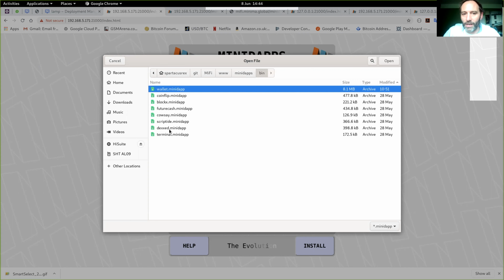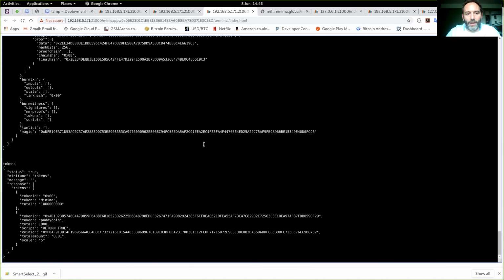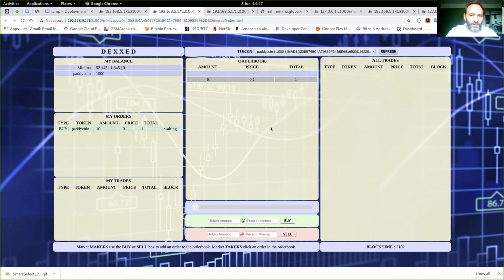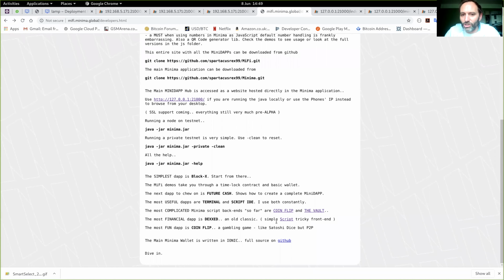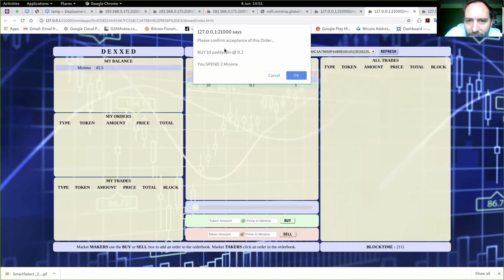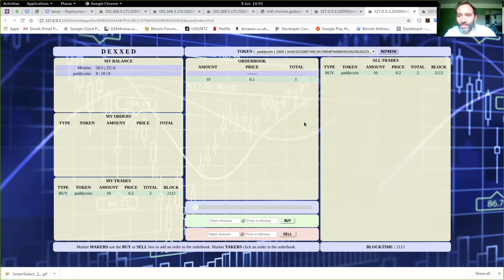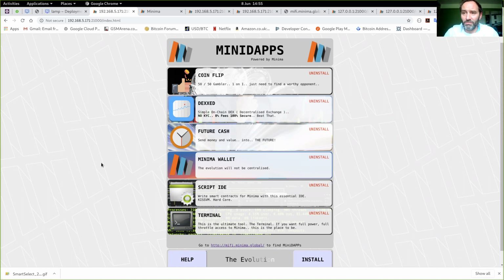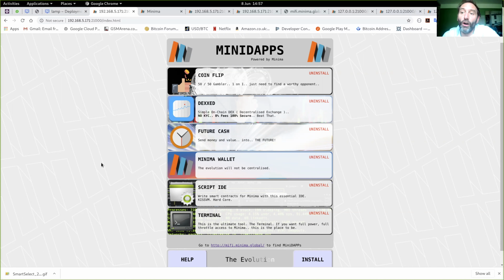Minima Demo - Dexxed & Wallet [5/5]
Part five of our Minima platform demo, by our chief architect, Paddy Cerri.

Taken from our lock-down presentation to Digital Catapult - thanks guys!